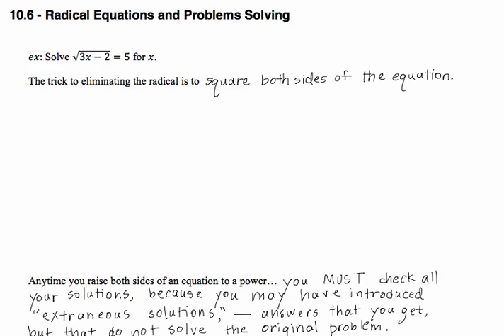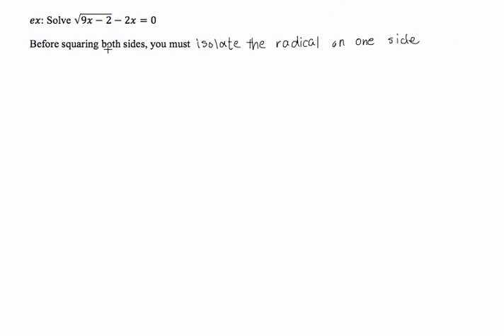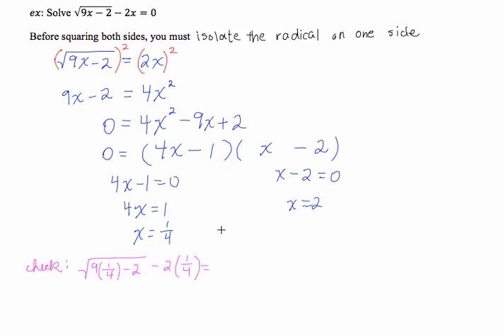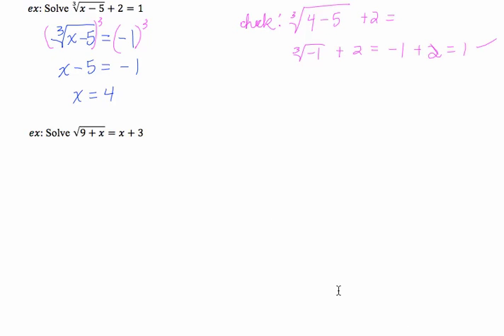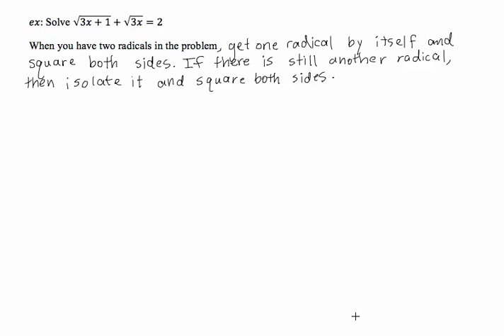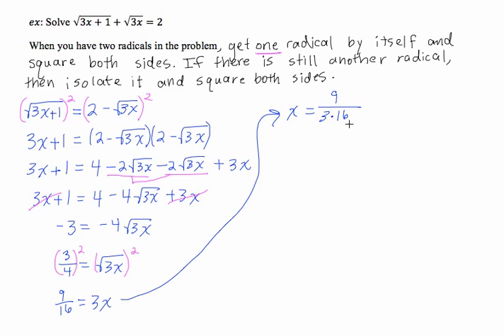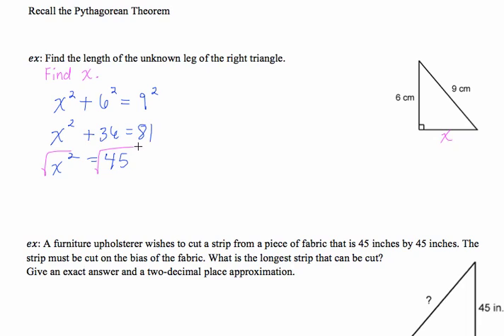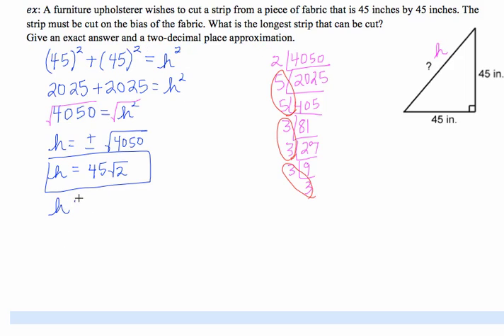Radical Equations and Problem Solving